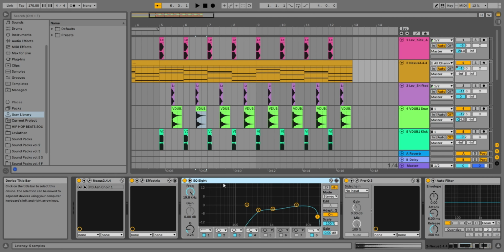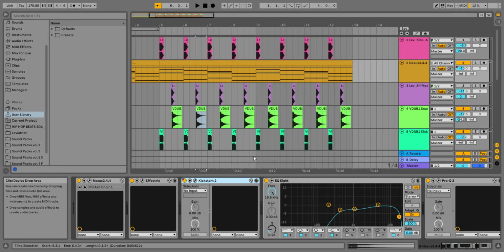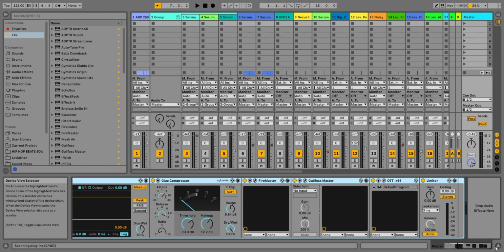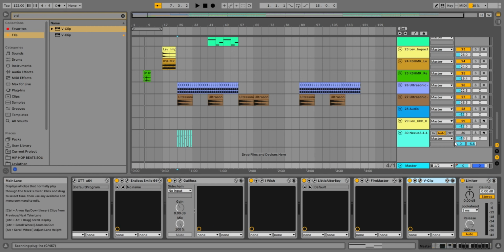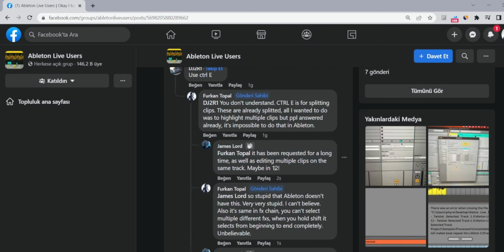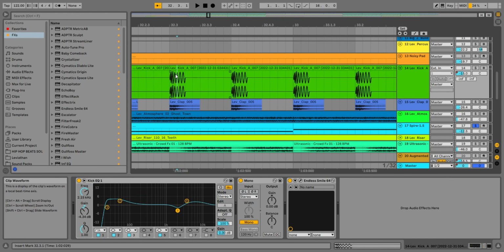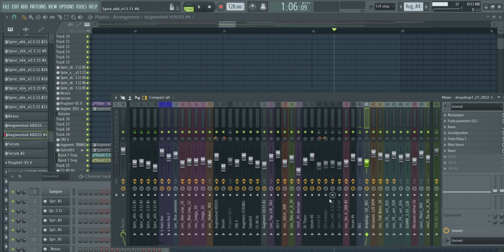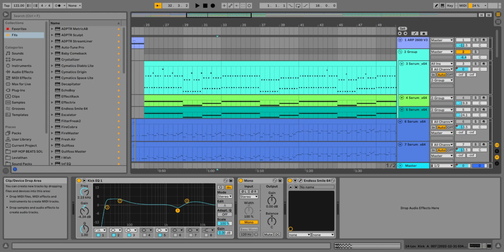The Most Stupid Things in Ableton | ABLETON is not ABLE TO do these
I shared my frustrations about Ableton after I switched to it from FL Studio, approximately a week ago. I learned fast and surely for music is endless, still lots of things to learn but these are the issues that I discovered it's not possible to do in Ableton and I think they're essential and simple things that every DAW has to have.

The things that I forgot to tell/show (actually they were on previous deleted 15 min video): Basically SHIFT and CTRL buttons are doing the same thing in arrangement view in Ableton, it should have been issued for different missions. And although it is possible to select/highlight multiple different notes in piano roll by holding shift, it is not possible to make the same in arrangement view.

On the other hand, I'll keep using Ableton for its features are better for me when I gather all of the pros and cons.

0:00 Intro
0:56 Highlighting Multiple Clip Issues
3:40 Multiple Clip Resizing Issues
5:30 Multiple FX Highligthing Issues
6:54 Ducking An FX Issue
9:03 Ableton Live Users Group Feedback
11:52 Mentioning Most Beneficial Feature of Ableton
13:30 FL Studio Comparison
17:19 Outro

PS: My anger also may derive from withdrawal syndrome of nicotine for I newly switched to nicotine pouches from smoking as well.

PS.2: The video is live recorded.